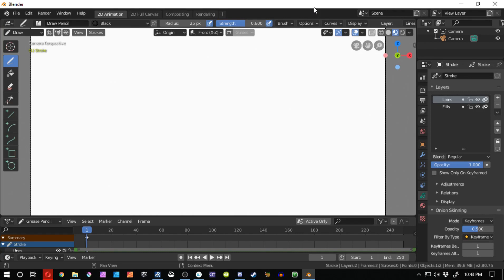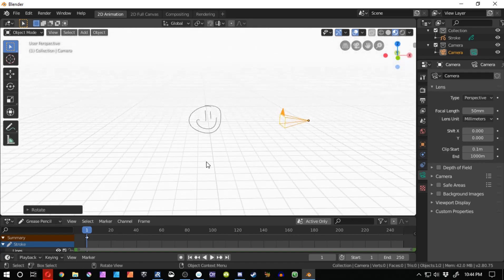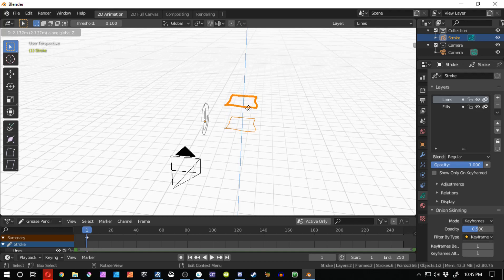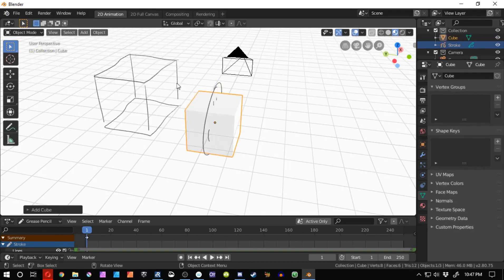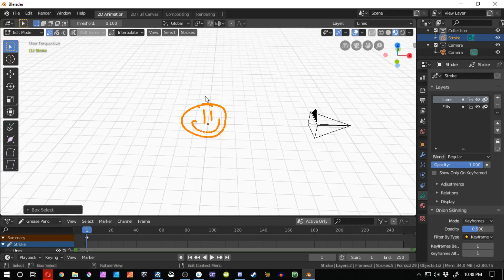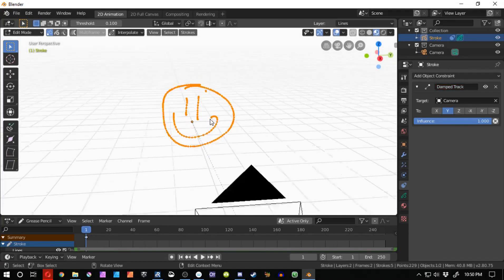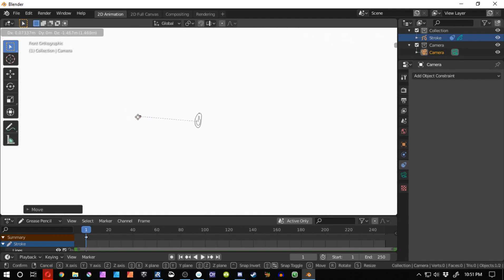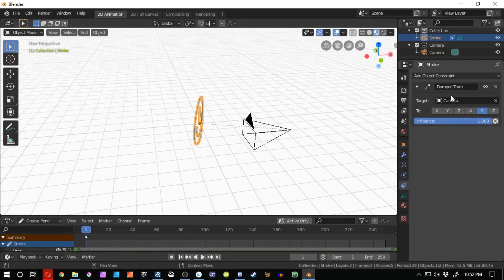Billboarding Experiment - Grease Pencil - Blender 2.8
In this video I show you guys some stuff that I've been experimenting with in Blender 2.8 Grease Pencil.